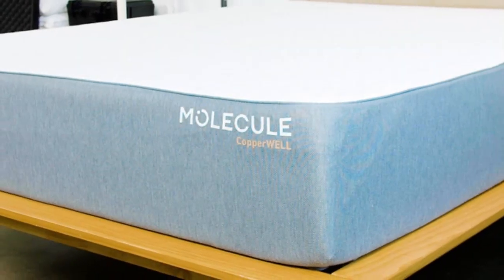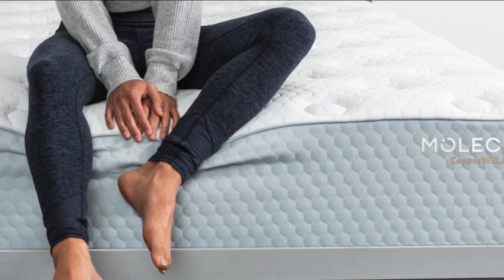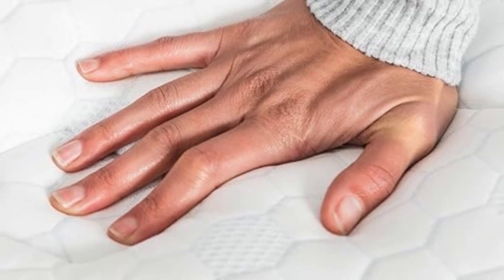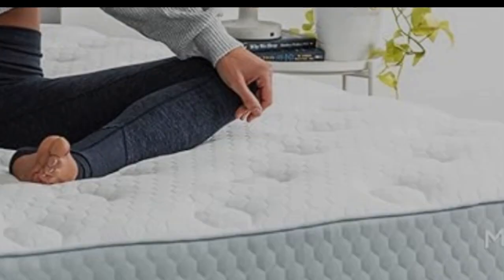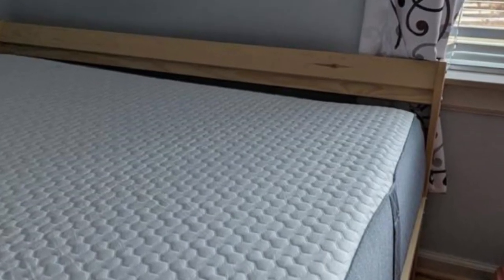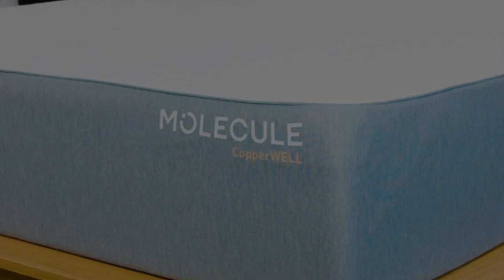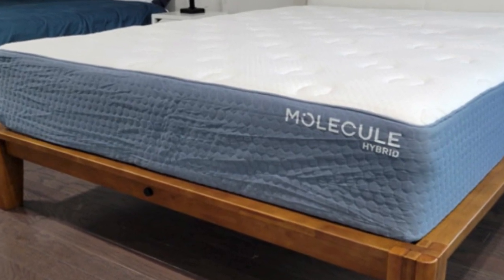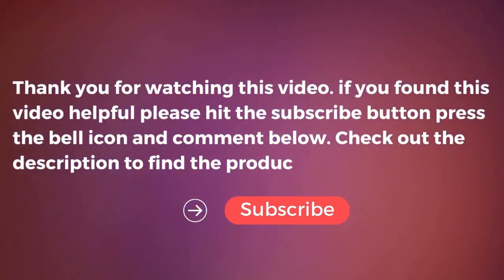Molecule CopperWELL 13 Hybrid Cooling Gel Memory Foam Mattress Review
in this video we will show Molecule CopperWELL 13 Hybrid Cooling Gel Memory Foam Mattress Review

in this Molecule CopperWELL 13 Hybrid Cooling Gel Memory Foam Mattress Review , I cover everything from the beautiful appearance to the functionally of the item.